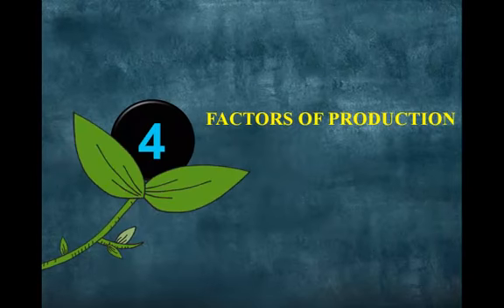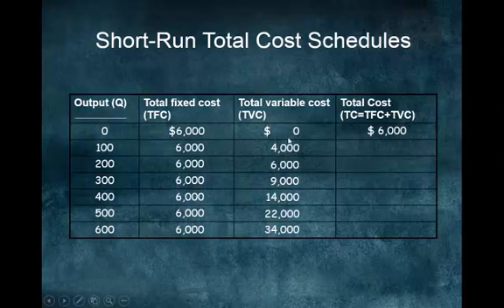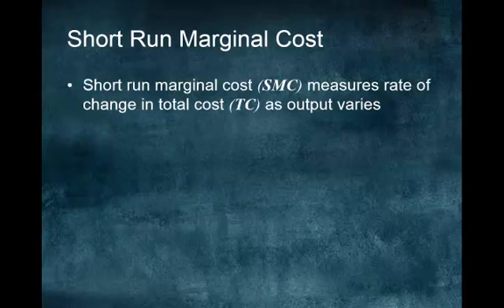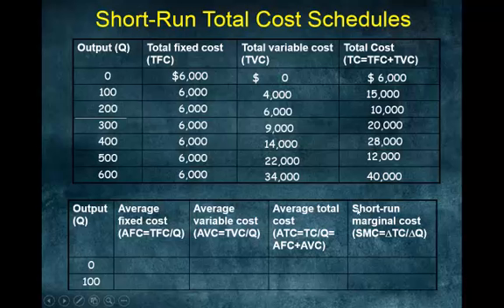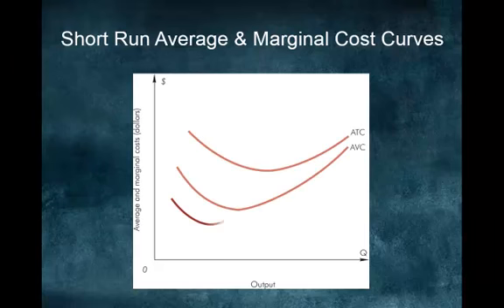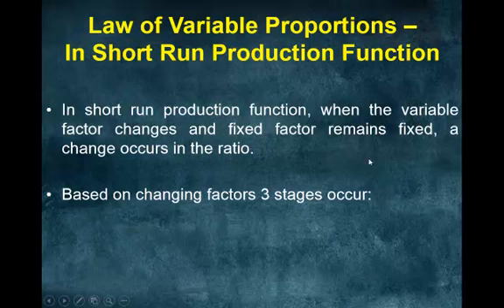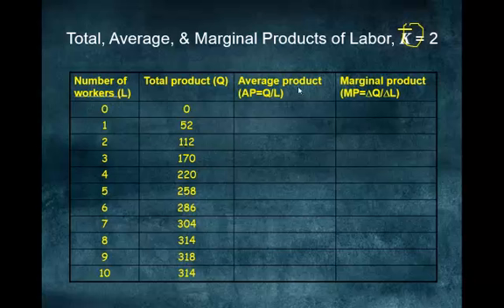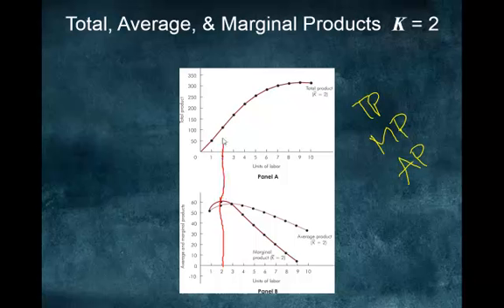BKDhar Managerial Economics Production and Cost in Short Run Lecture 1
This video is for student of Managerial Economics. The name of the chapter is Production and Cost in Short Run.